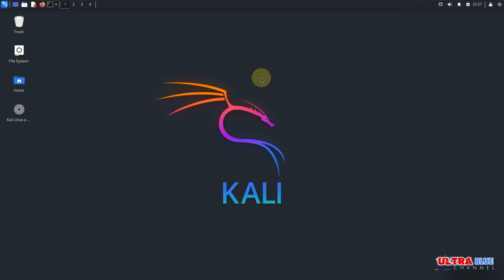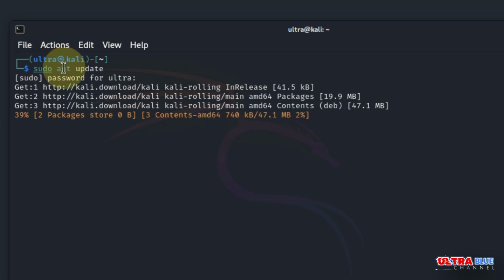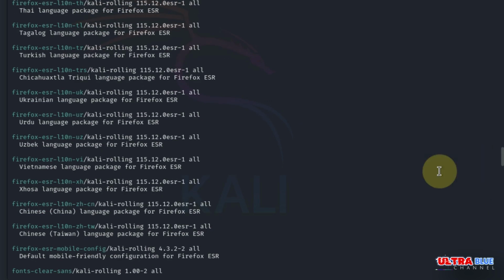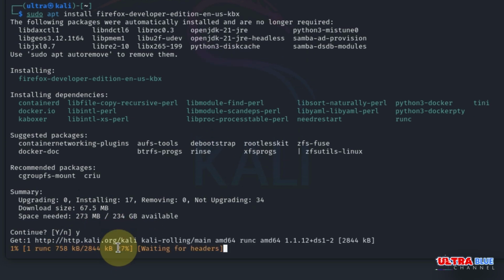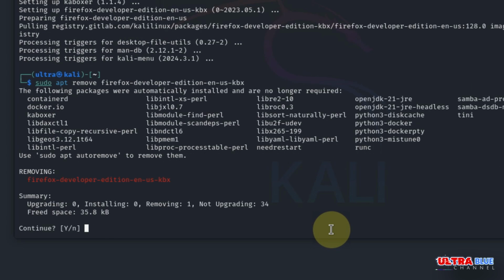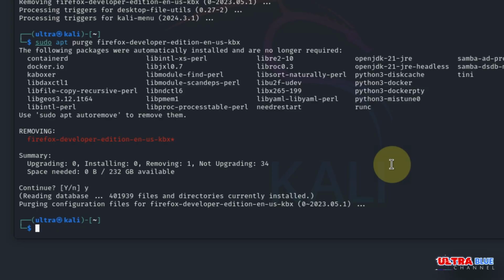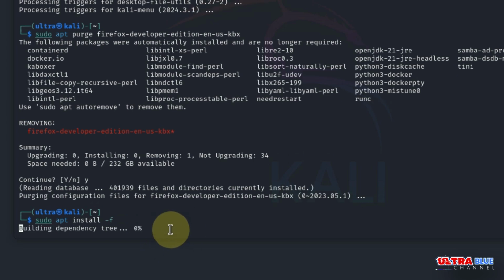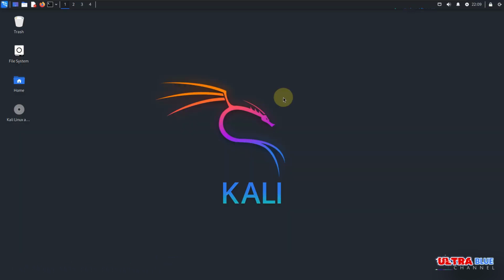Three ways to Install any Software on Kali Linux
In this comprehensive tutorial, we walk you through the essential steps to install software on Kali Linux. Whether you're new to Kali Linux or looking to enhance your skills, this guide covers everything you need to know, from package management with APT to installing software using Snap and Flatpak.

We cover:

Understanding Package Management
Updating the Package List
Searching for Software
Installing and Removing Packages
Installing from .deb Files
Adding Third-Party Repositories
Installing Software Using Snap and Flatpak
Perfect for beginners and seasoned users alike, this step-by-step guide will help you confidently manage your software on Kali Linux.

Timestamps:
0:00 - Introduction: Installing Software on Kali Linux
0:35 - Understanding Package Management (APT)
0:57 - Updating the Package List (sudo apt update)
1:59 - Searching for Software (apt search)
2:43 - Installing Software (sudo apt install)
5:29 - Removing Software (sudo apt remove & sudo apt purge)
7:10 - Installing from .deb Files (dpkg -i example.deb)
8:20 - Adding Third-Party Repositories (sudo nano /etc/apt/sources.list)
9:29 - Installing Software Using Snap (sudo snap install)
10:32 - Conclusion: Managing Software on Kali Linux